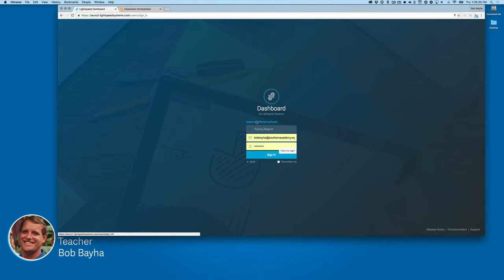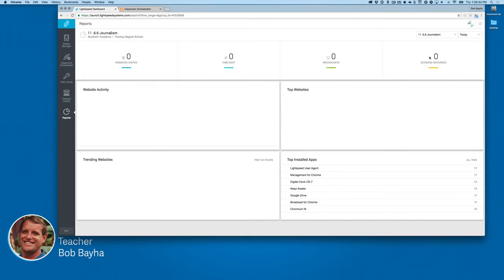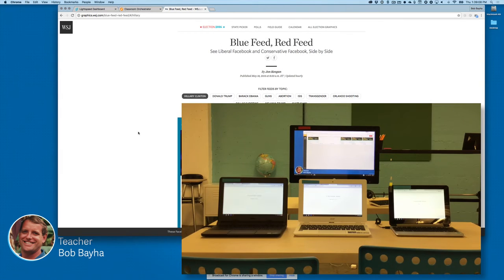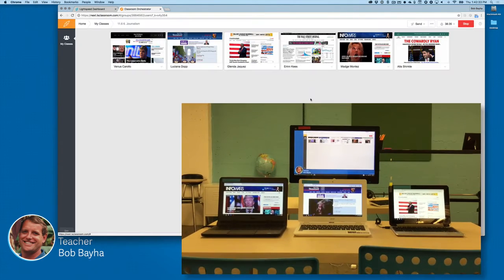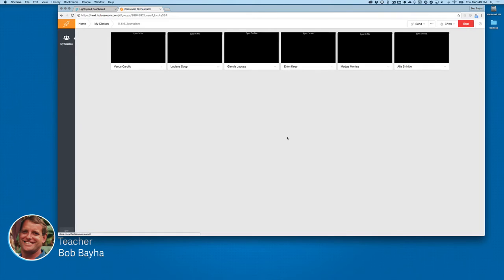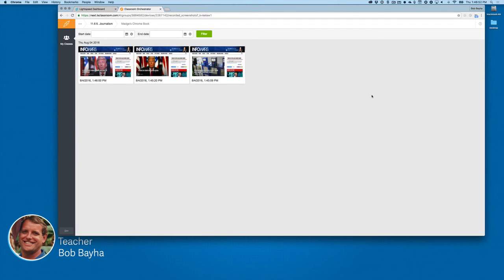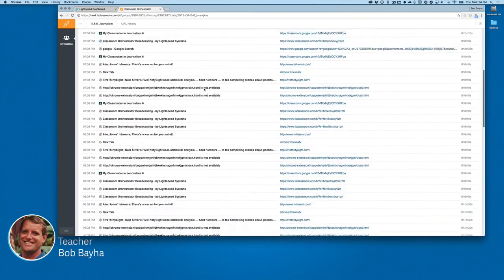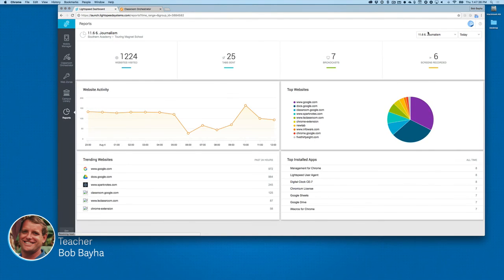Lightspeed Bundle for Chrome Teacher Walk Through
How teachers can use Lightspeed Systems' new Bundle for Chrome to monitor and manage Chromebooks in the classroom. Learn more about the Bundle for Chrome